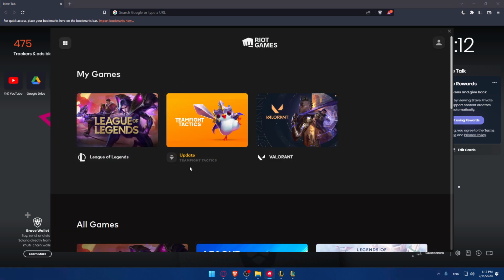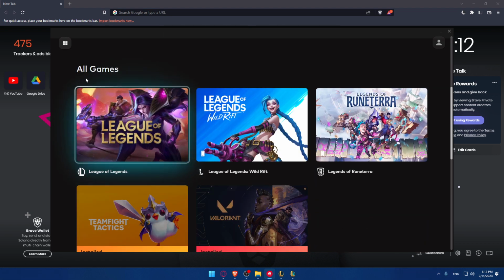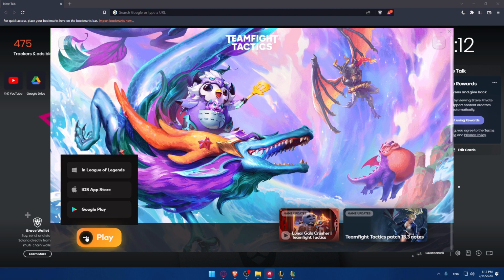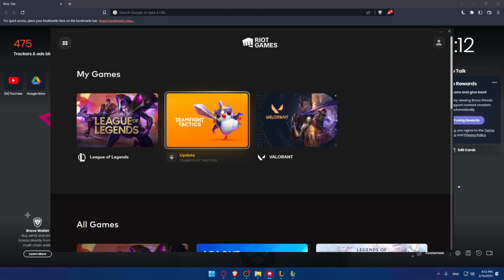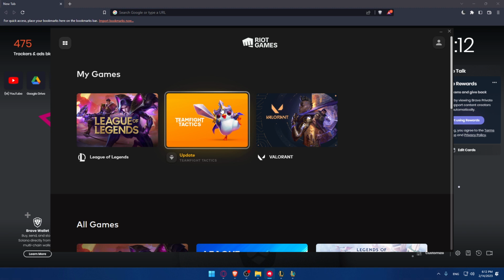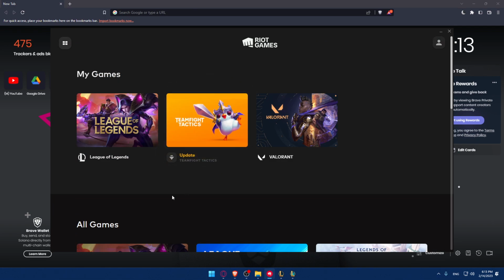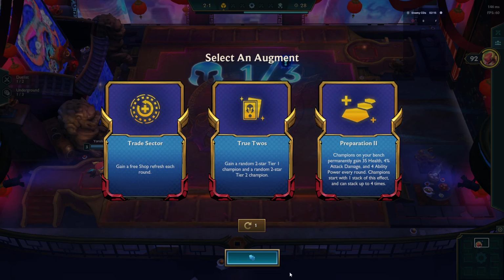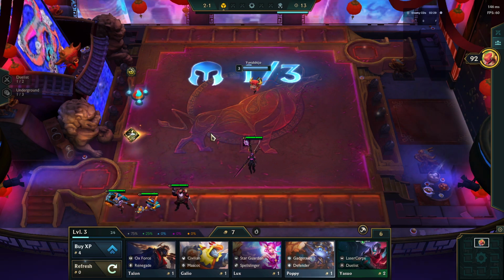How To Show Fps Teamfight Tactics Tutorial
Today we talk about show fps,how to show fps,show fps when playing game,how to see fps